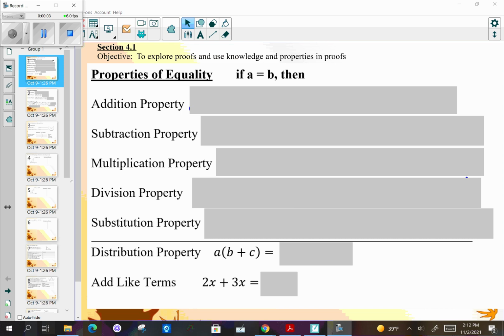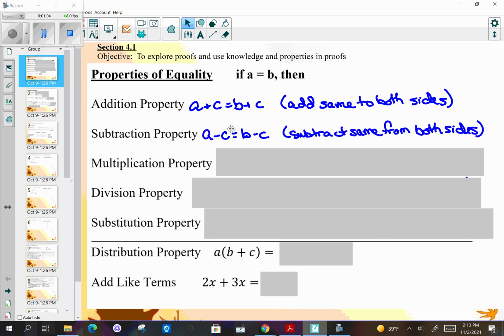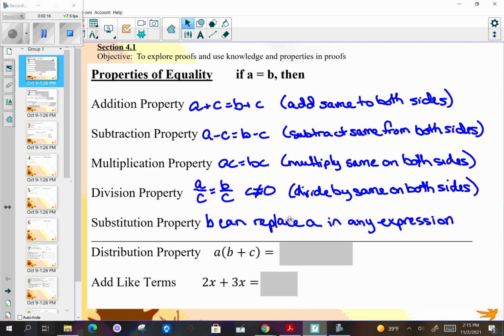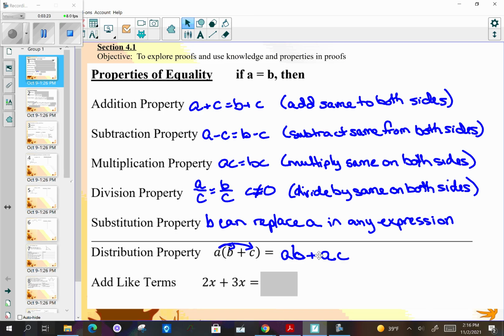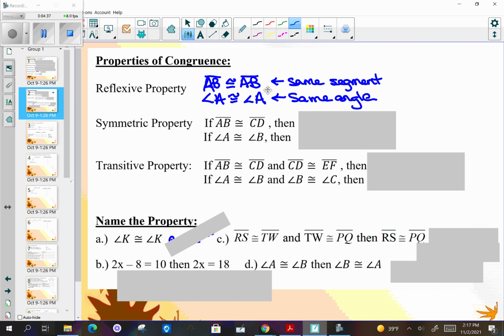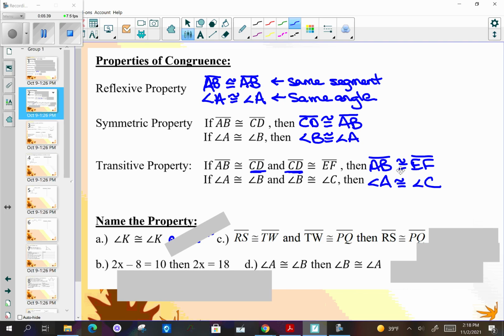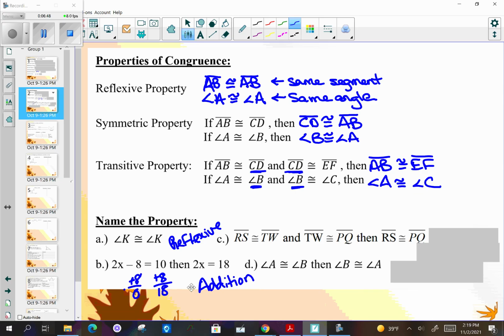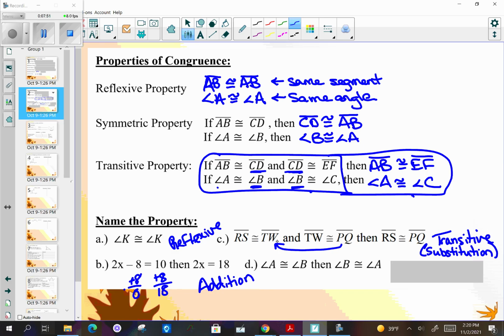Geometry 4.1 Video Introduction - Swyers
Geometry 4.1 Video Introduction - Ms. Swyers Presenting